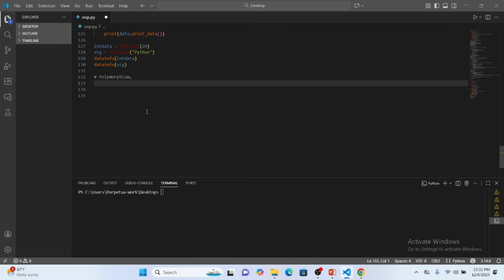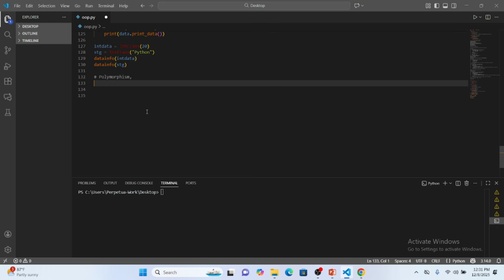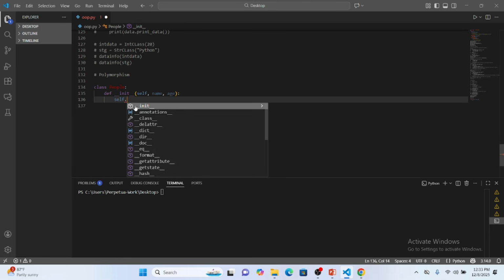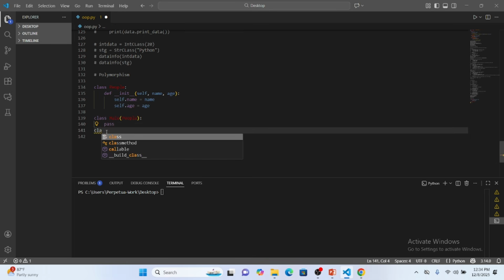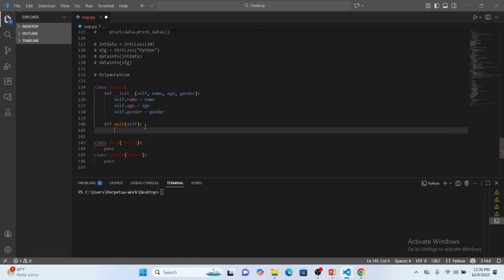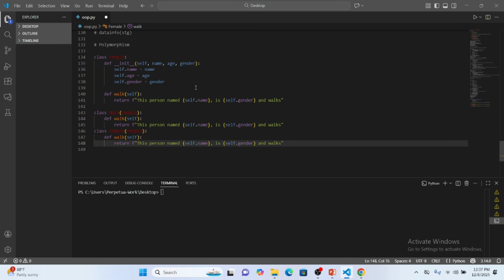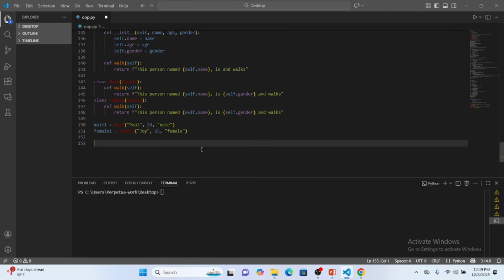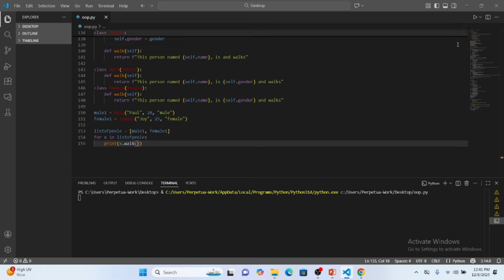Polymorphism (Module 6 Video 10)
This video explains polymorphism in Python, a core object-oriented programming concept that allows objects of different classes to be treated uniformly. You’ll learn how method overriding, operator overloading, and duck typing enable flexible and reusable code. With practical examples, this lesson helps you write organized, efficient, and scalable Python programs while leveraging the power of polymorphism in object-oriented design.